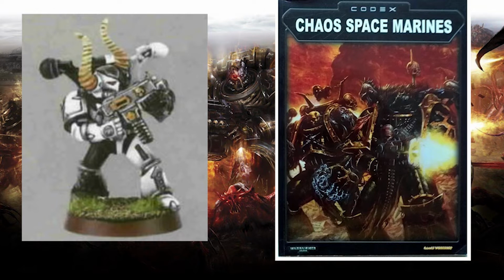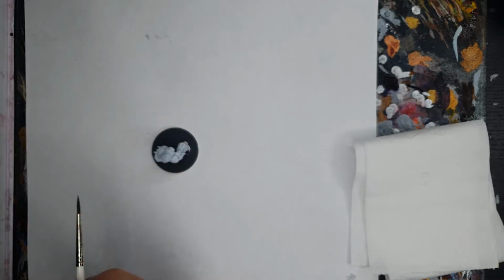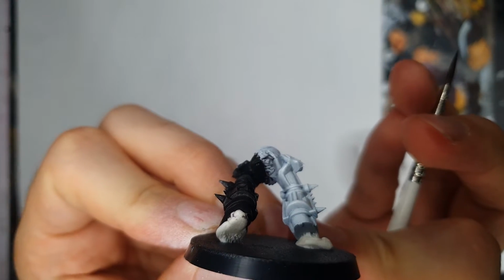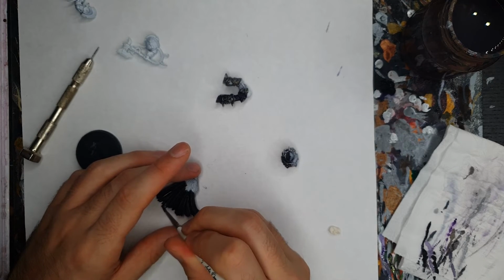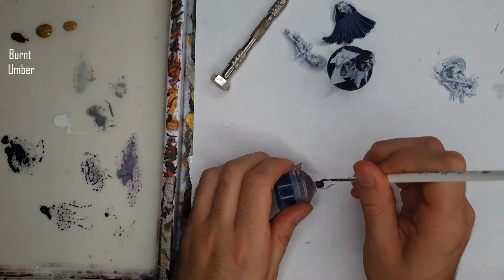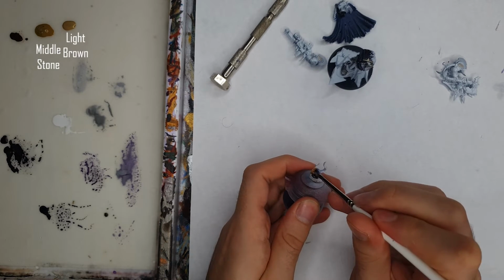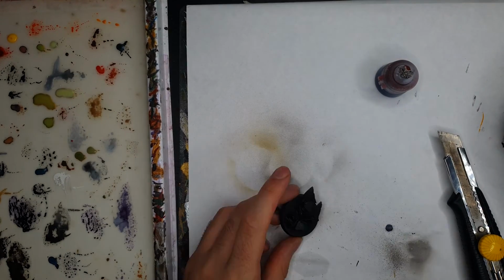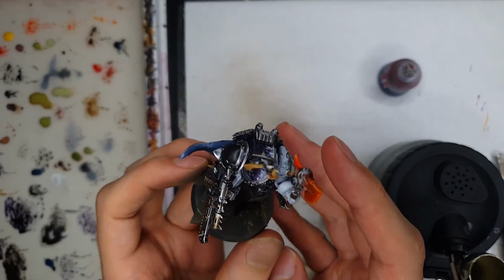Warhammer's 5th Chaos God: Everything You Need To Know About Malice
Hobby with Oli has FINALLY submitted to the whims of chaos, where this week we are painting up a Chaos Terminator Lord from the Sons of Malice warband, tackling a tricky black and white quartered scheme!

My Hobby Essentials:
Minature Painting, Warhammer 40k, Horus Heresy, Warhammer 40000, board games, Blood Angels, Orks, Sisters of Battle, Tyranids, Gloomhaven, How to Paint Warhammer, Blood Bowl, Dungeon Bowl, Dark Souls, Hobby, Chaos, Sons of Malice malal 40k theories chaos space marines 40k theory games workshop